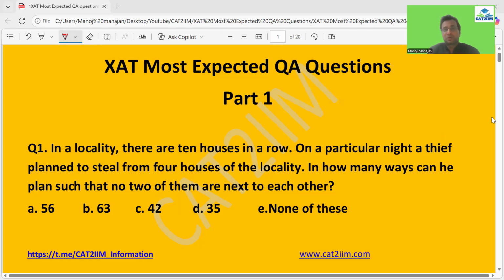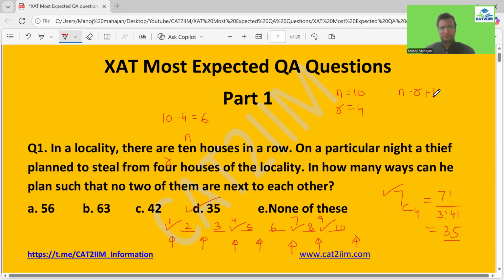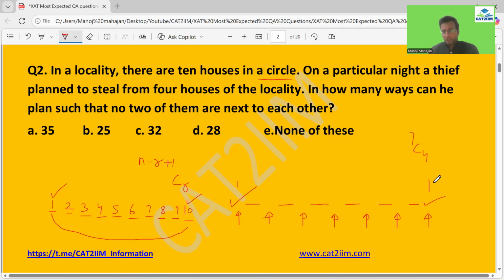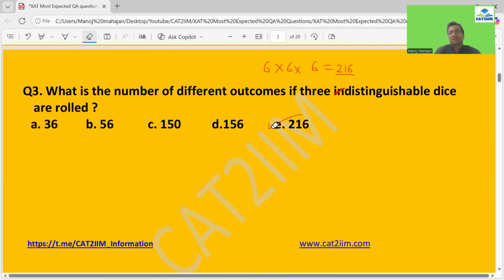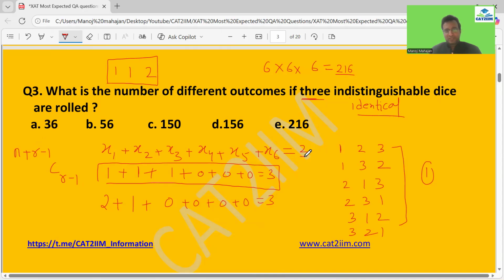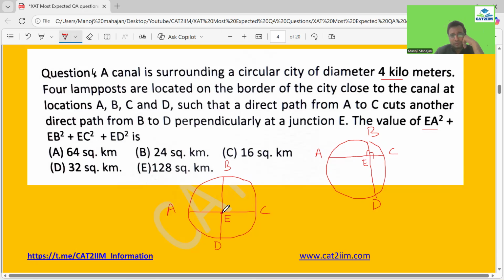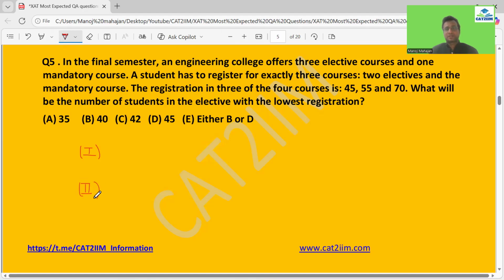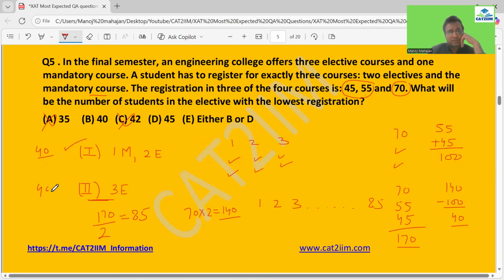XAT Most Important Quant Questions |XAT 2027 Most Important Quant Questions|Part 1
📘 XAT 2026 Most Expected Quantitative Ability Questions  | QA Practice for XAT Exam

Prepare smartly for XAT 2026 with our Most Expected Quantitative Ability (QA) Questions Series. 🚀
In this video, we cover important and high-probability QA questions based on recent XAT exam trends, helping you boost accuracy and confidence for the exam.

This session is ideal for XAT aspirants, MBA entrance exam students, and those preparing for XLRI Jamshedpur admissions.

🔑 Topics Covered:

✔ XAT 2026 Quantitative Ability Preparation
✔ Most Expected QA Questions for XAT
✔ XAT Level Arithmetic, Algebra , Number System, Geometry & Modern Math
✔ Shortcut Methods & Smart Techniques

XAT 2026 Aspirants

Students preparing for XAT, CAT, SNAP & NMAT

Beginners & Repeat XAT Test Takers

📌 Watch till the end for superb tricks/shortcuts

XAT Most Important Questions, XAT Important Questions,  XAT 2026 Most Important Questions, XAT Previous Year Questions,
XAT 2026 Quant , XAT QA, XAT QADI , XAT QADI PYQ , XAT Quant Preparation, XAT QA Most Important Questions, XAT QA Most Expected Questions, XAT Quants